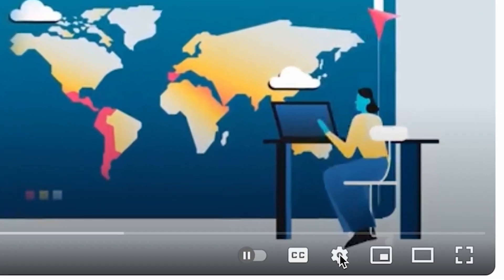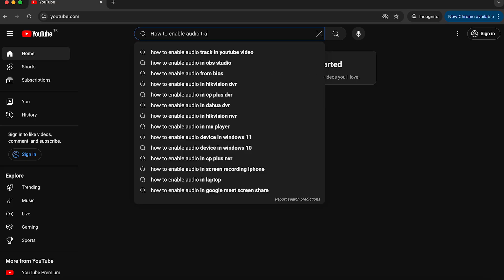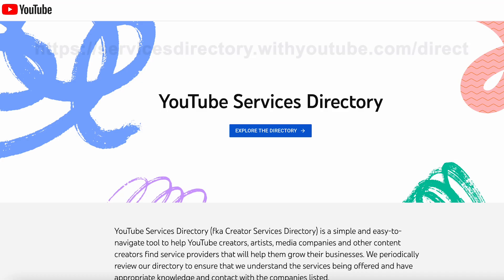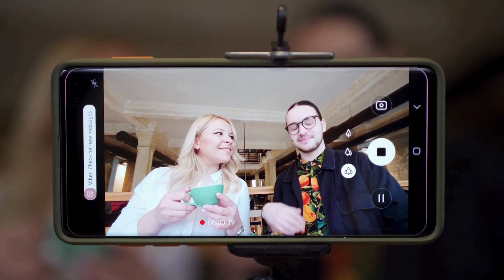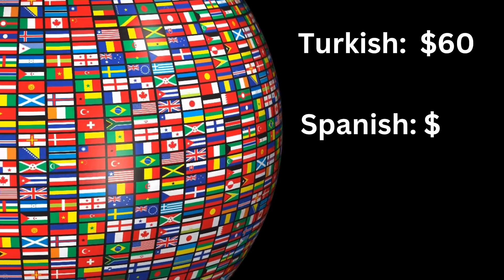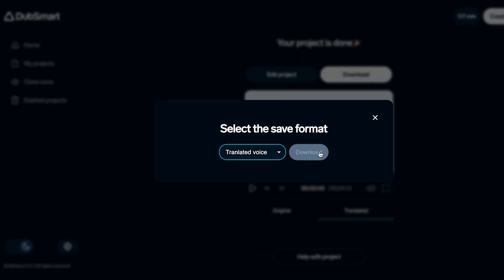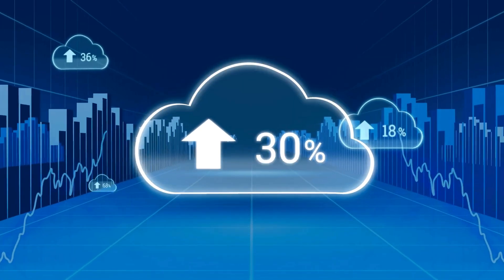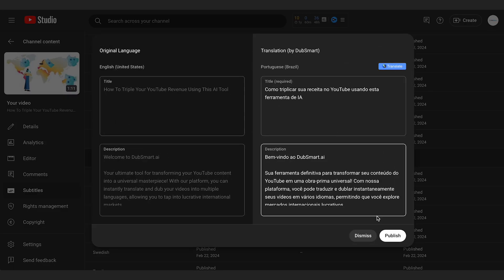How To Enable Audio Tracks (MLA)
Looking to make your content accessible to a global audience? In this video, we’ll walk you through the process of enabling audio tracks on YouTube, allowing you to offer multiple language options for your viewers. Whether you want to dub your videos in different languages or simply make your content more inclusive, we’ve got you covered with real, actionable steps.

Out of the 6,000 questions we’ve received from our users, we’ve gathered the most frequently asked ones and answered them in this video. We'll cover key topics like:

- How can you enable audio tracks for your own channel?
- What are the costs and time differences between manual dubbing and AI dubbing?
- Should you create separate channels for dubbed content or upload audio tracks to your main channel?
- Tips on how using aged channels can improve your YouTube impressions!

Learn how to easily add audio tracks, expand your reach, and make your YouTube videos multilingual. Watch now for a quick and simple guide!

Chapters are included in the video description for easy navigation.

Chapters:
0:00 - 0:46 - Overview
0:47 - 1:57 - How to Enable Audio Tracks on Your Channel
1:58 - 2:57 - Why You should Dub Your Content
2:58 - 4:10 - Economics of Dubbing in Low CPM vs High CPM Countries
4:11 - 4:54 - Uploading Audio Tracks or Creating New Channels?
4:55 - 5:15 - Pro Tip: Use Aged Channels!!
5:16 - 5:40 - How to Upload Audio Tracks in YouTube Studio
5:41 - 6:06 - Final Thoughts

Narrator: William (Dubsmart)